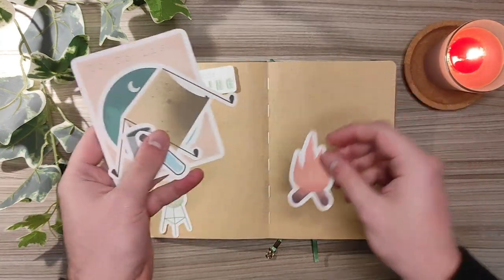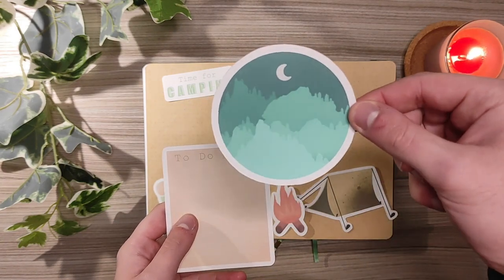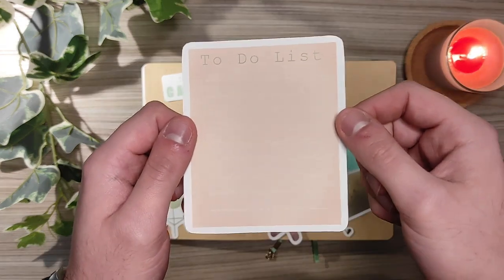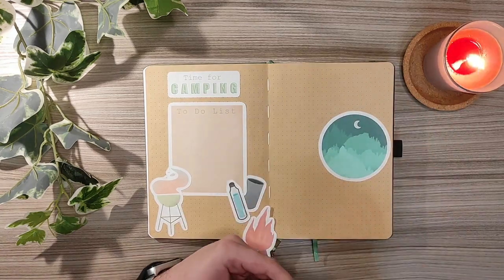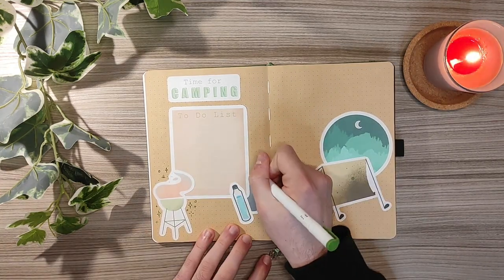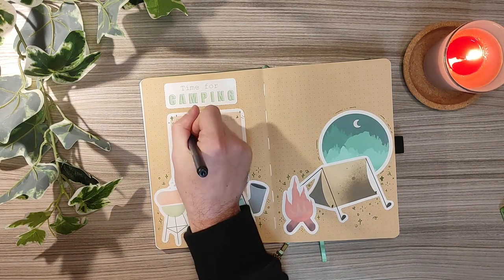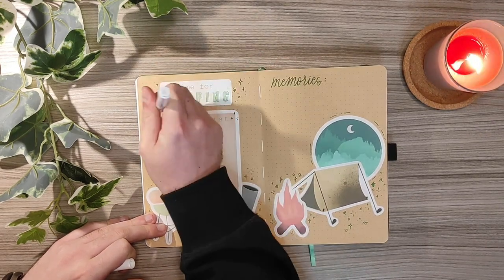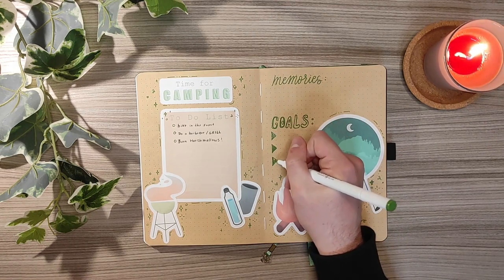Camping Spread Idea For Your Bullet Journal | Travel Bullet Journal Spreads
Hello! In this video I’ll be showing you some camping bullet journal spread ideas for you to try! Summer is coming up, and so is camping weather! This memory keeping spread will help you prepare your packing list and document your camping memories. I also made some free camping stickers to decorate your bullet journal spreads in the full blog